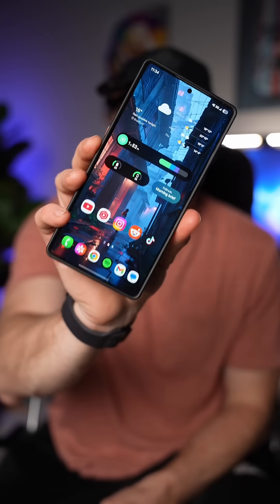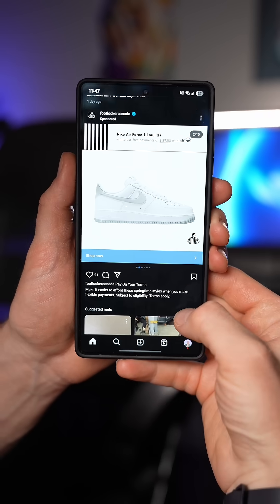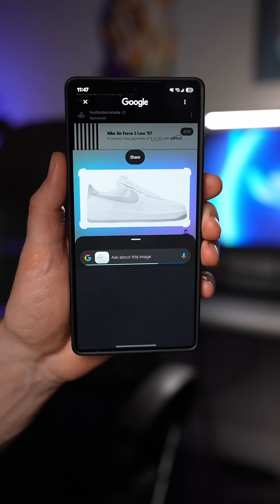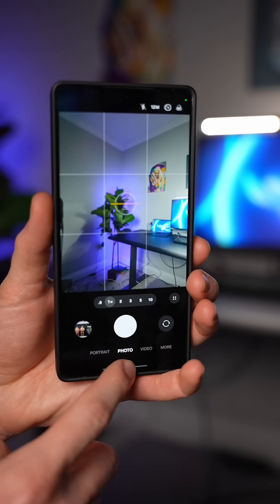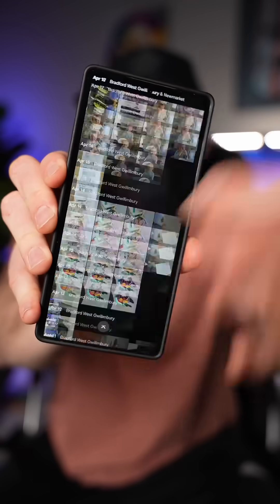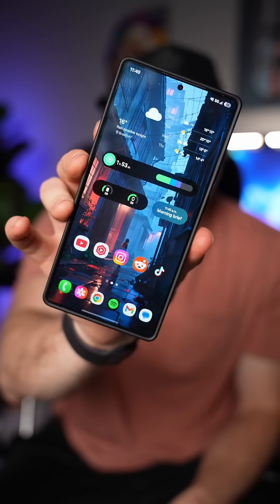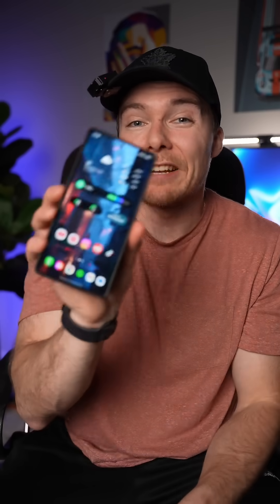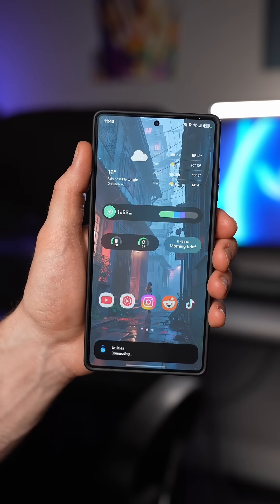One UI 7 Changes How You Search on Galaxy!